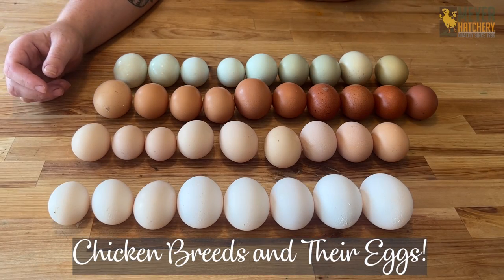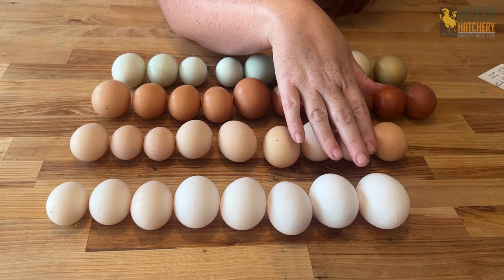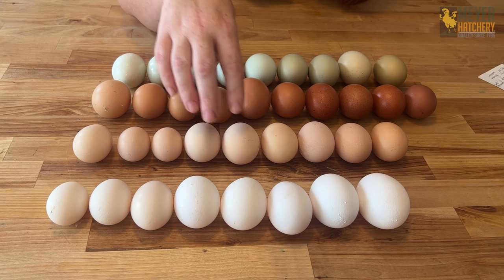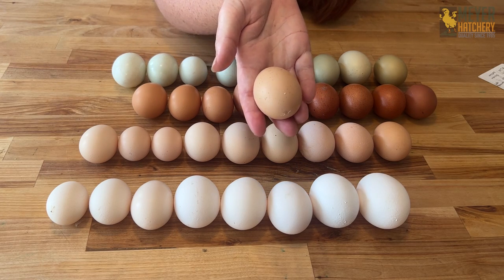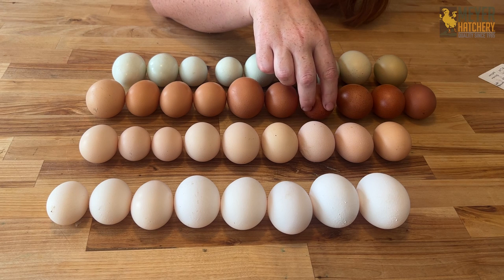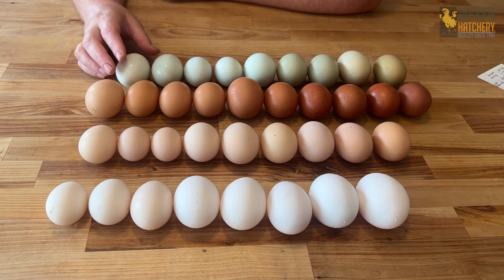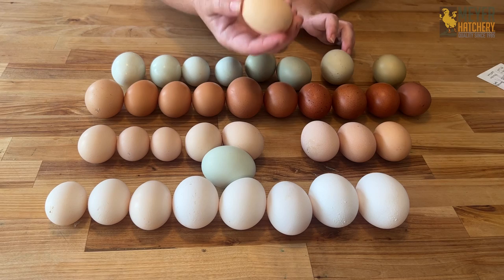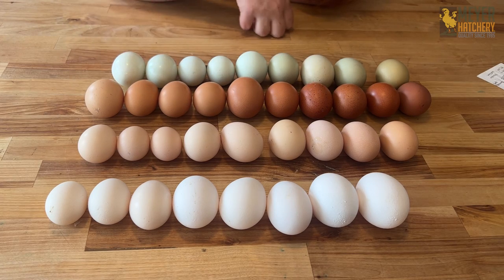Chicken Breeds and Their Eggs!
If you're trying to form the perfect egg rainbow, we have you covered! Check out the difference in eggs between some of our most popular breeds and create your own colorful egg basket!

Visit meyerhatchery.com to add some egg-citing breeds to your flock today!

Use MHYOUTUBE2022 at meyerhatchery.com for $5 off your order! (one-time use per customer)